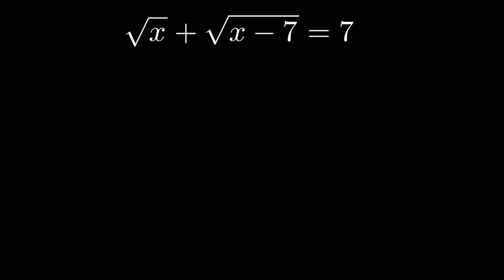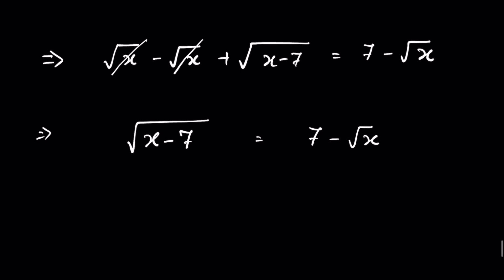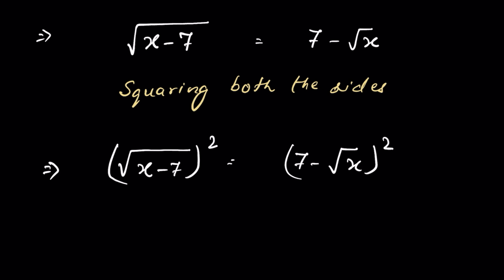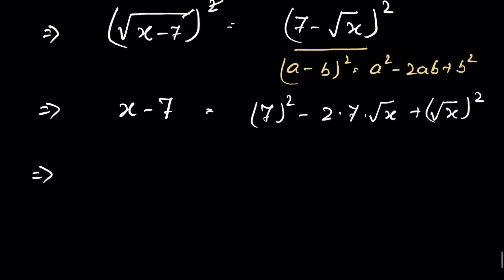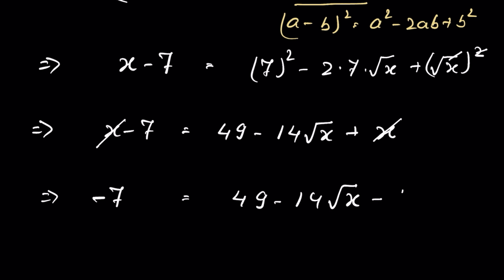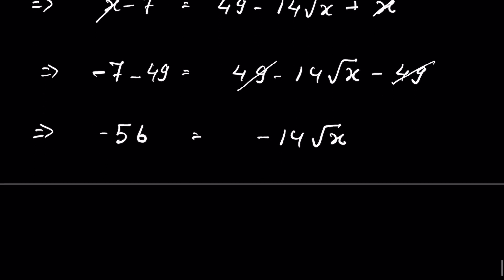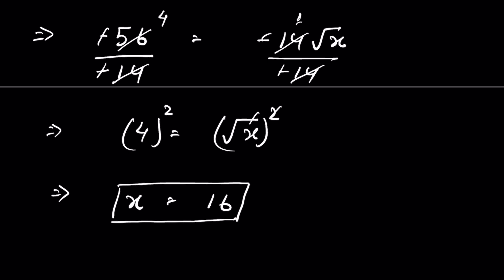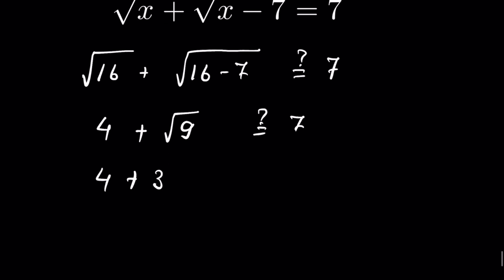Nice square root question No calculator allowed!